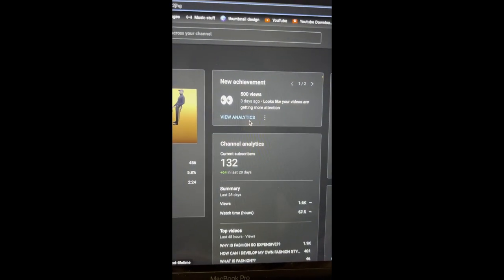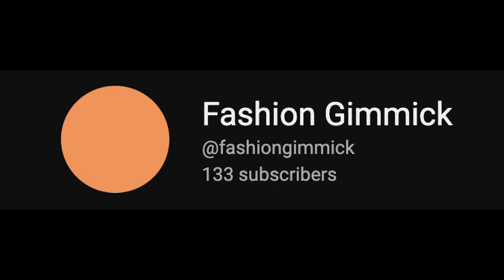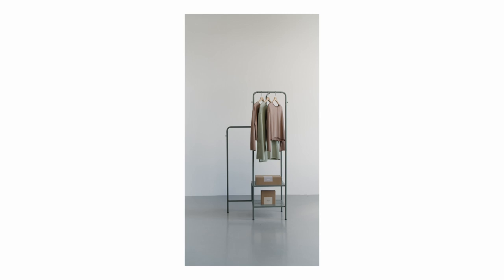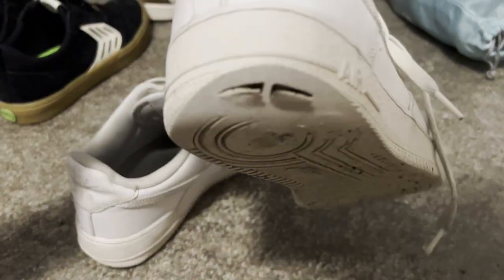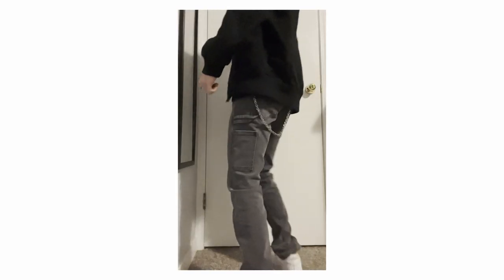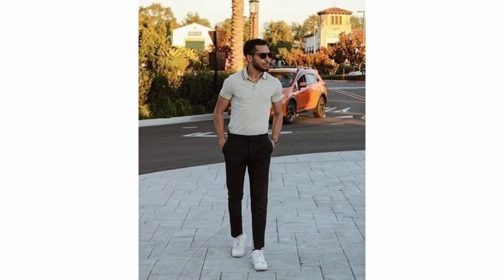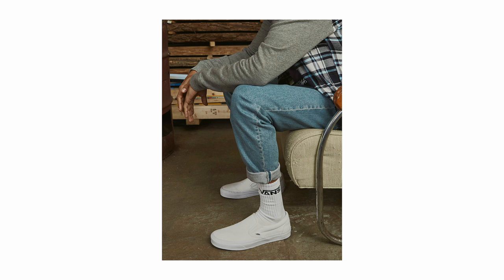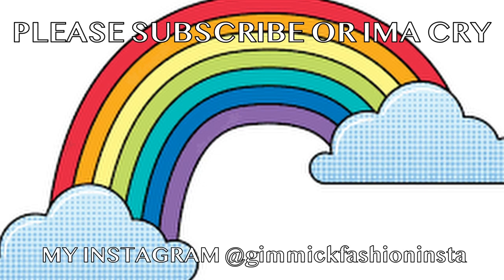HOW TO PROPERLY STYLE WHITE SHOES??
For all you white shoe enjoyers out there, this is dedicated to you ah ha